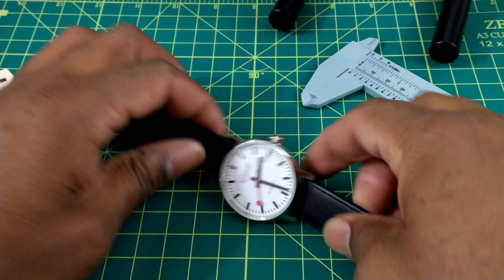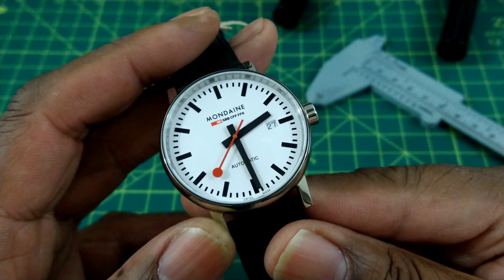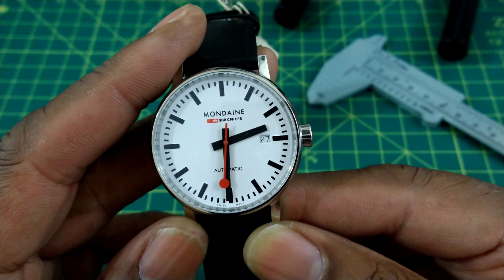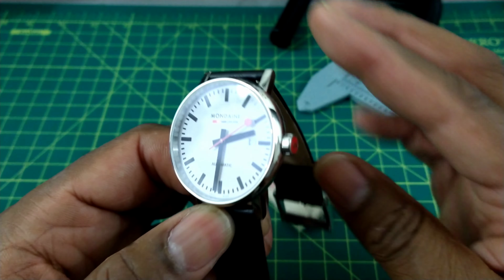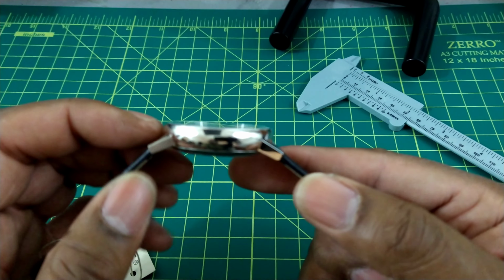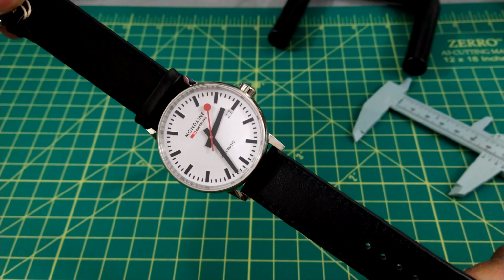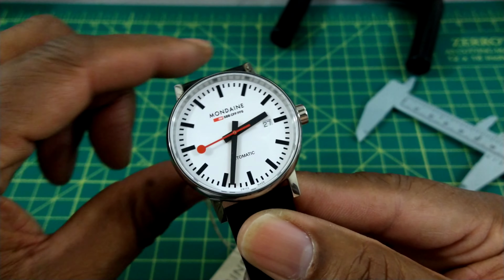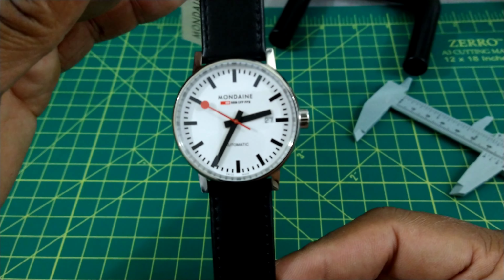Mondaine MSE Evo2